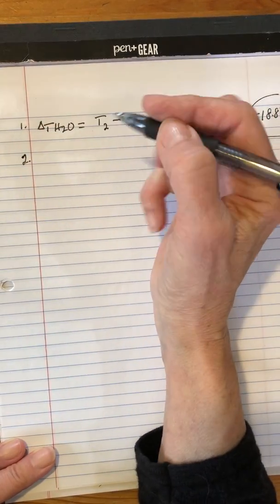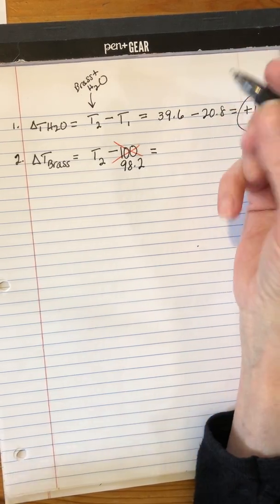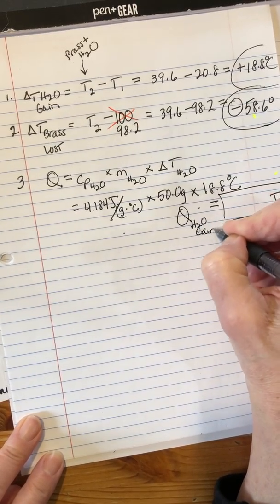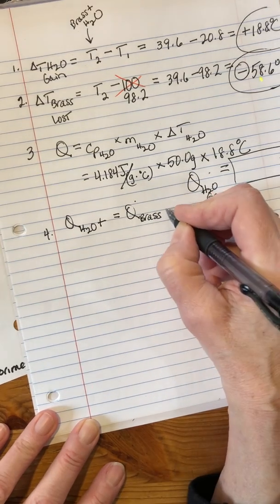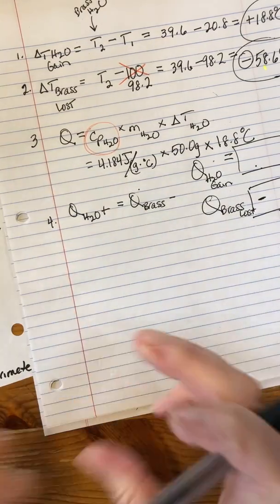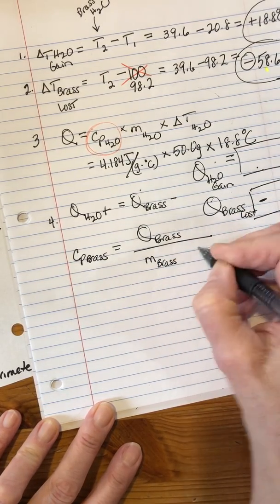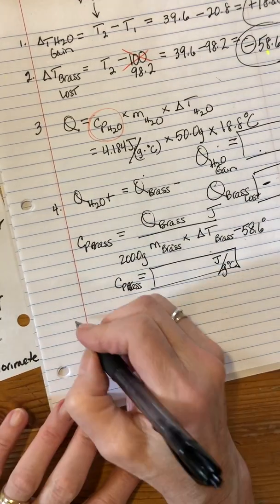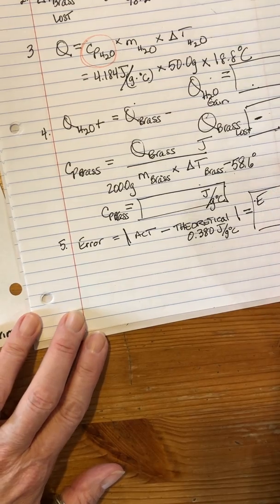Specific Heat of Brass Calculations